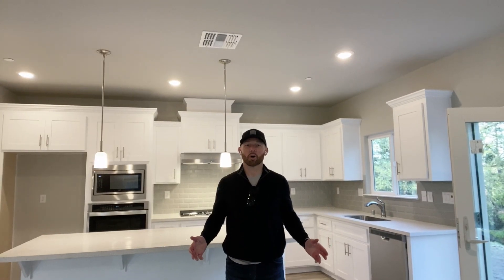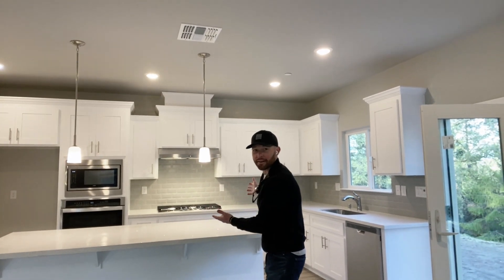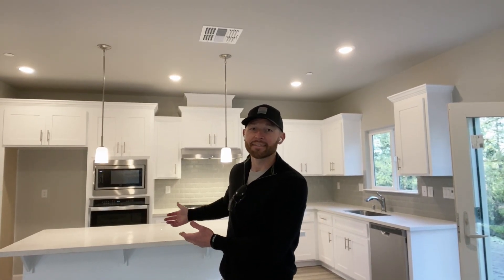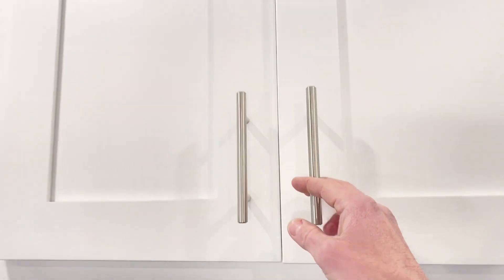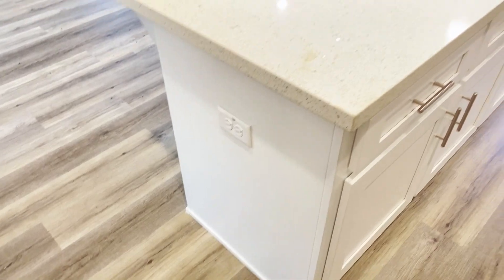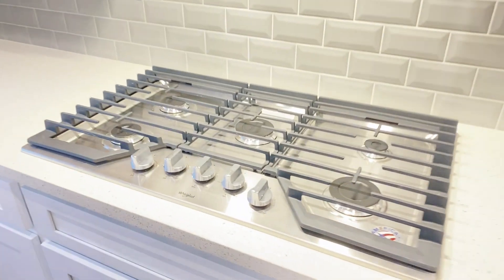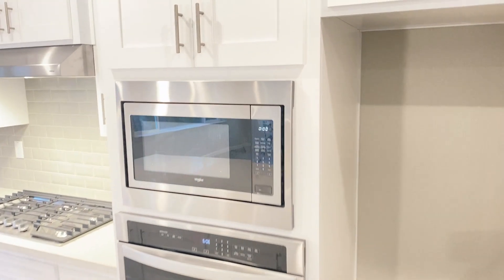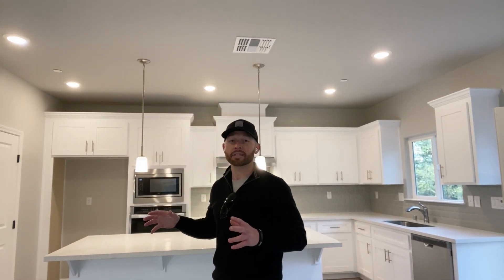Why is Riverland Homes the best builder to work for?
This video is about Why I Love Riverland Homes!

Riverland's design team is on point and they build a great quality home with included features that buyers are looking for. As a salesperson, I love selling their homes as I am confident in their process and in the product they are building.

For more information about homes that are currently available and/or about upcoming projects please